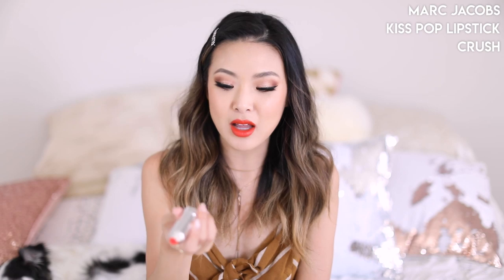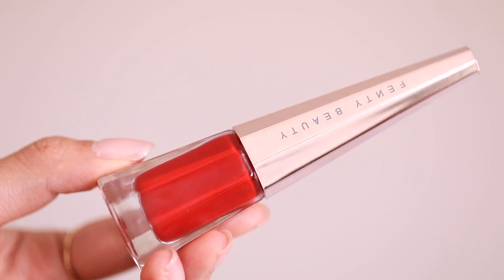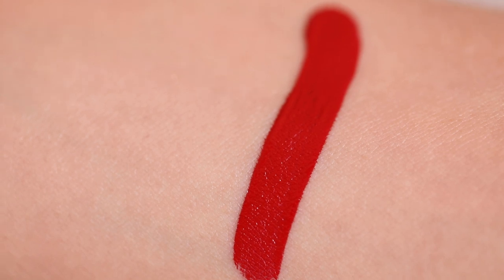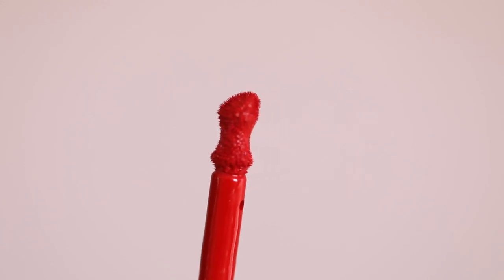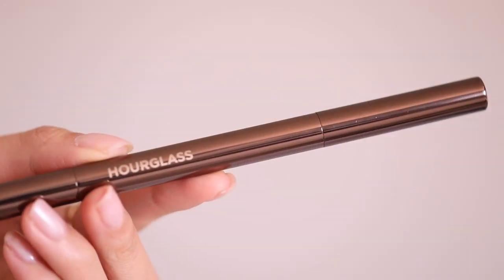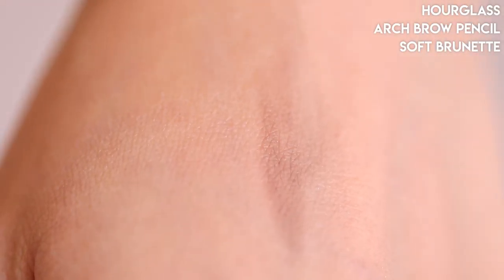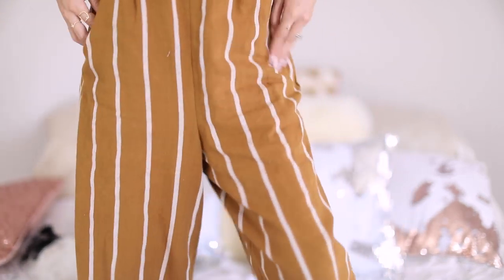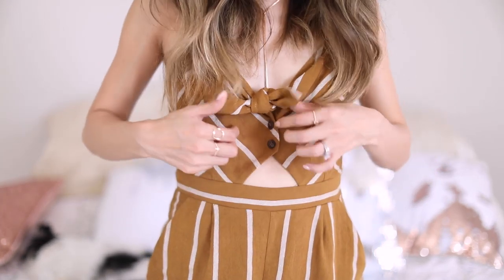▶▶ JULY 2019 FAVORITES ◀◀ Marc Jacobs, Fenty, Pixi, Hourglass, The Ordinary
Totally SUMMERTIME VIBES in this video! I'm loving some bright lips and products that keep my face looking great in the heat this month! How about you?

▶▶ PRODUCTS MENTIONED ◀◀

Marc Jacobs
Kiss Pop Lipstick
Crush

Fenty Beauty
Stunna Lip Paint
Uncensored

Pixi + From Head To Toe
Glow-y Powder
Fetch

Hourglass
Arch Brow Pencil
Soft Brunette

The Ordinary
High-Adherence Silicone Primer

▶▶ FOLLOW JEN ◀◀